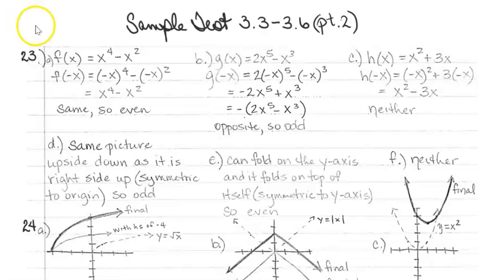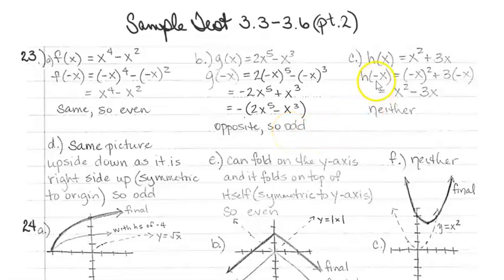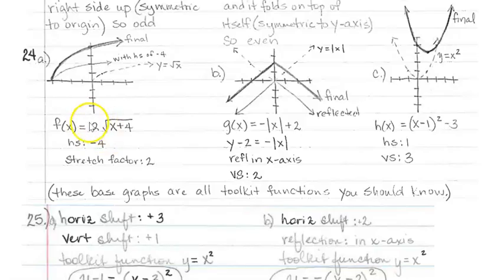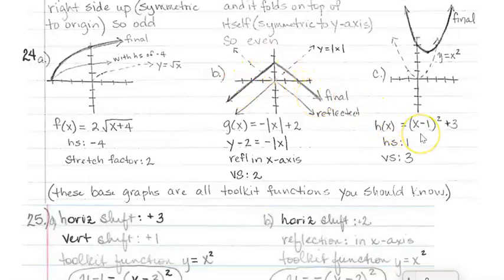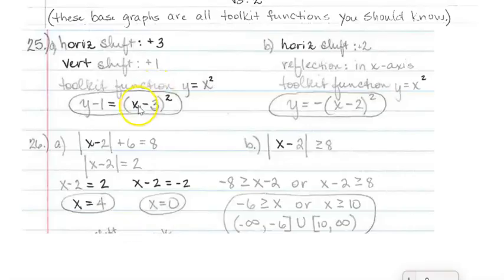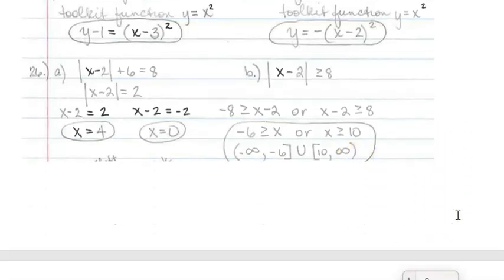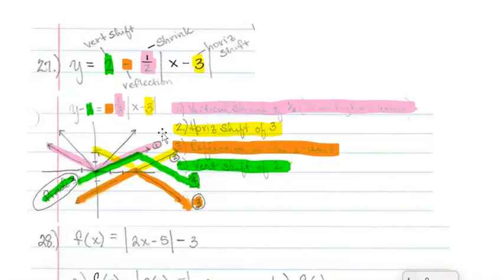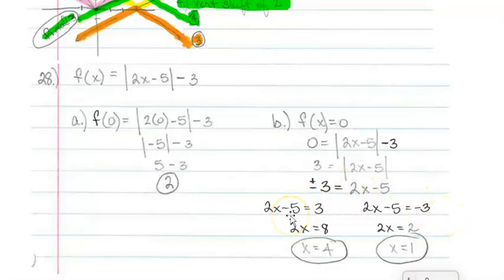Alg 3 Sample Test 3.3-3.6: 23-28